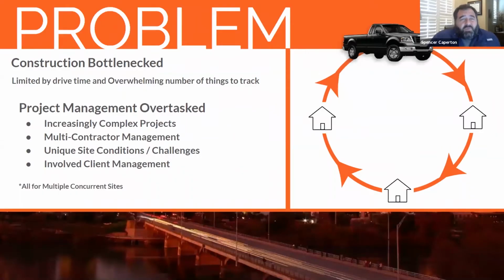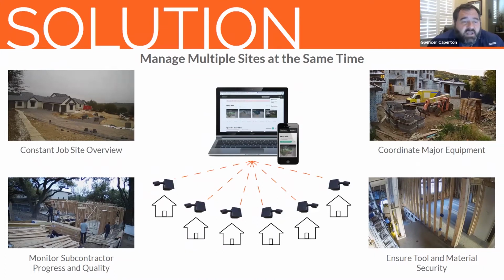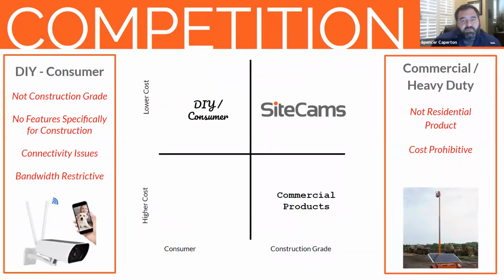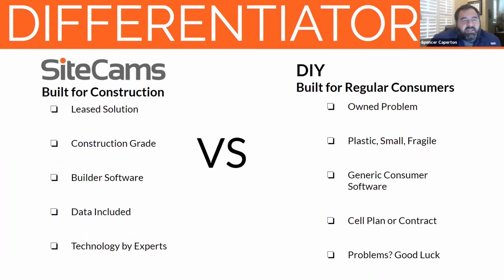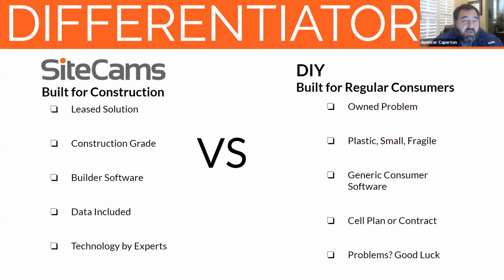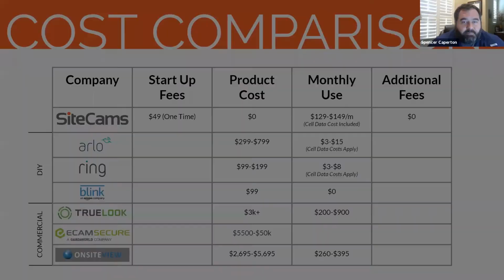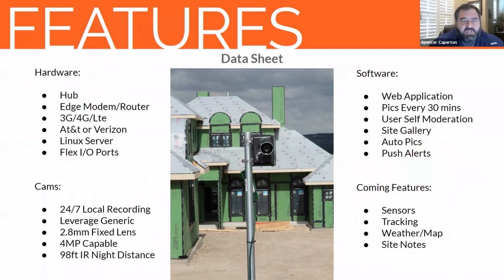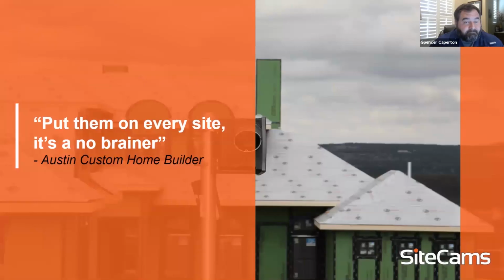SiteCams Introduction Zoom Webinar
Brief intro into who we are, we do, and how we can help builders do better.